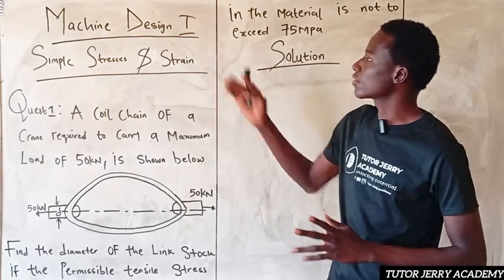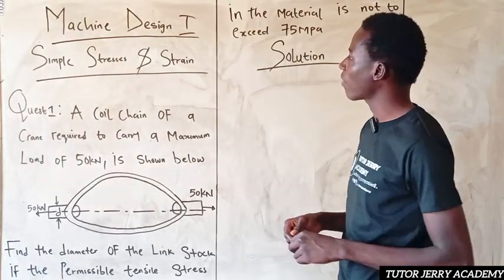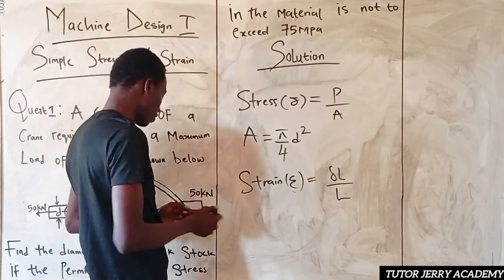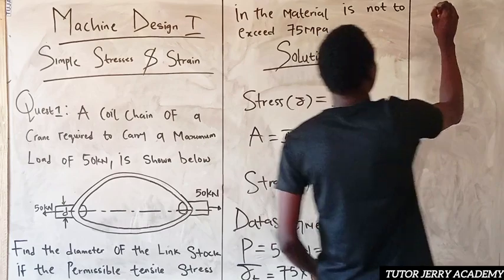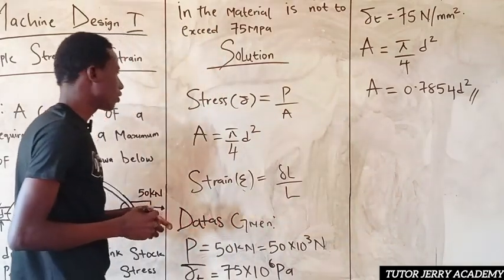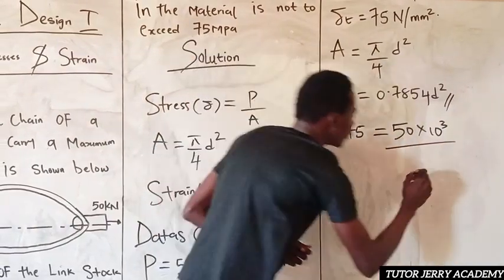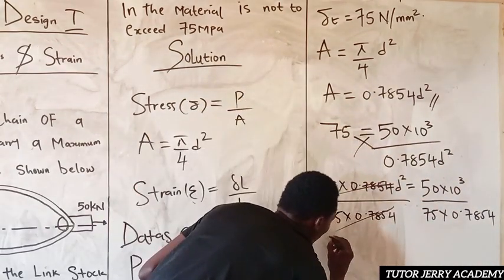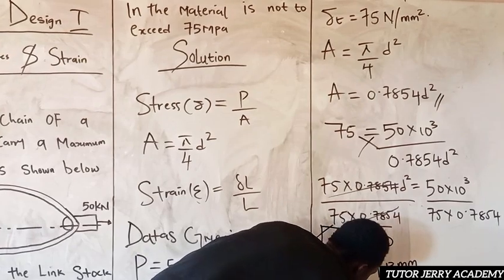Machine design 1 || Simple stresses in machine parts || Numerical one...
Question 1 :  A crane's coil chain is designed to carry a maximum load of 50 kN. Determine the diameter of the link stock required, ensuring that the tensile stress in the link material does not exceed 75 MPa

Machine Design tutorial, we solve an important Strength of Materials problem: determining the diameter of a crane’s chain link based on the maximum tensile stress. This concept is crucial for engineers working with lifting mechanisms, hoists, and crane systems.

✔ Learn how to calculate stresses in machine parts
✔ Understand load distribution in chain links
✔ Improve your knowledge of engineering mechanics and design

This video is part of our Machine Design 1: Simple Stresses in Machine Parts series, helping students and engineers master stress analysis in mechanical components.

📌 Watch, learn, and boost your engineering skills!